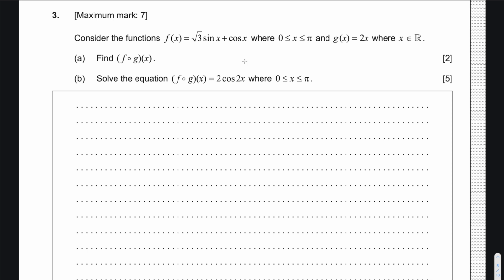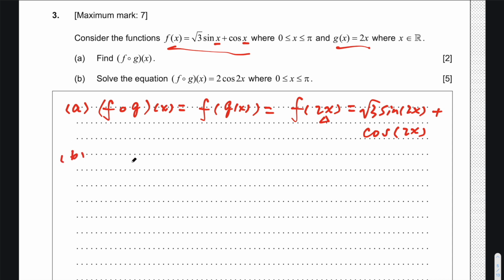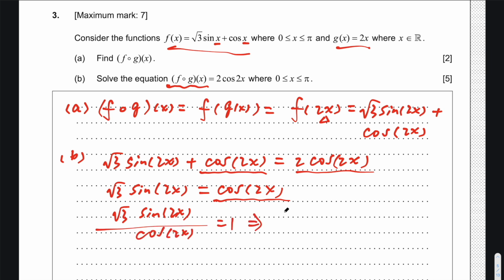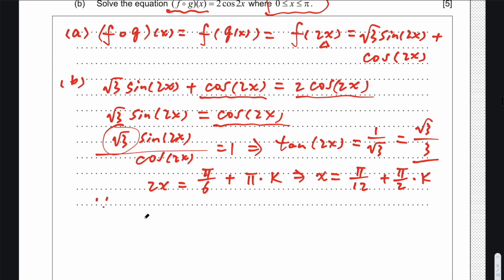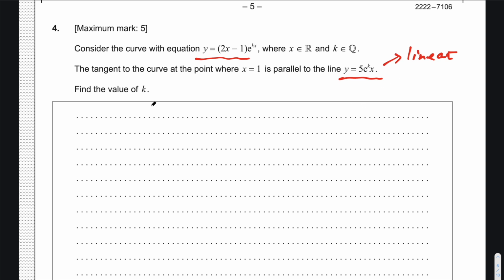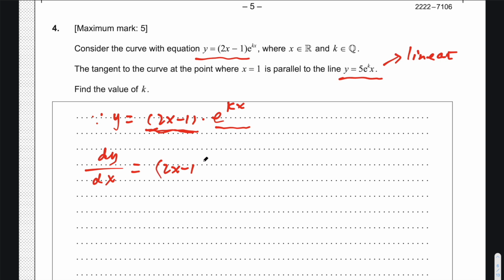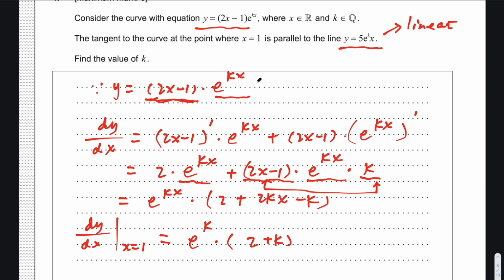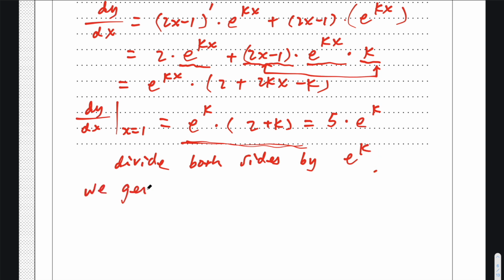IB math AA HL past paper 2022 TZ1 paper1 #3-#4 trig and derivative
IB there for u